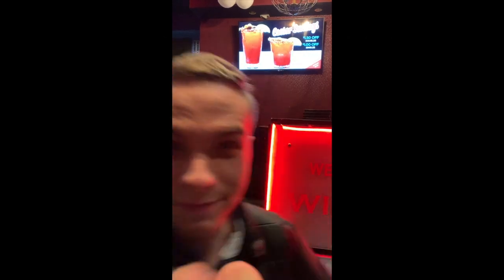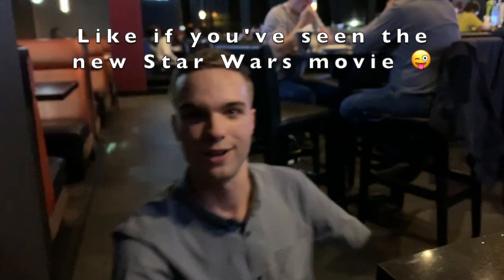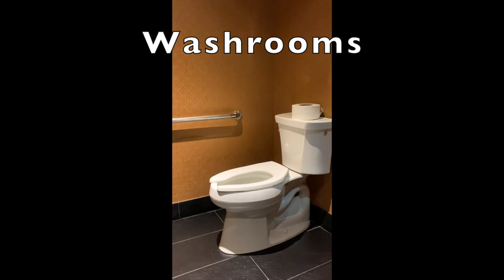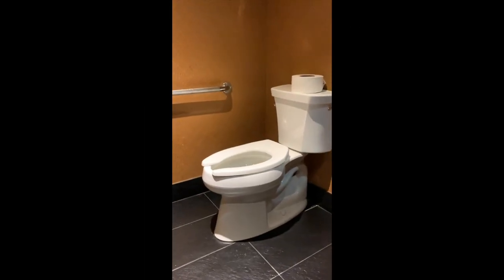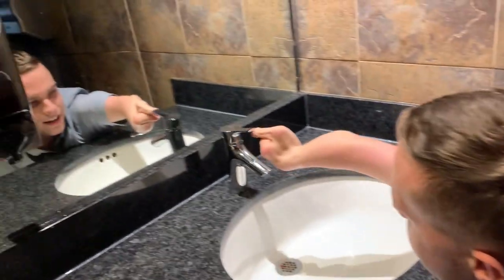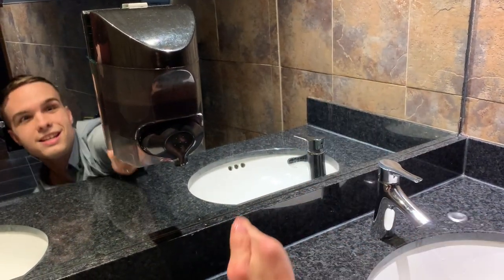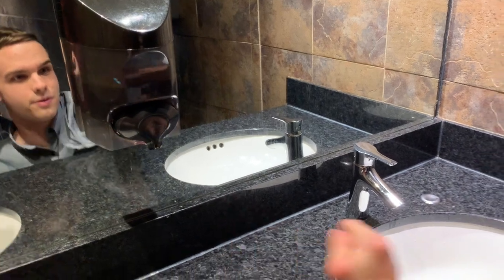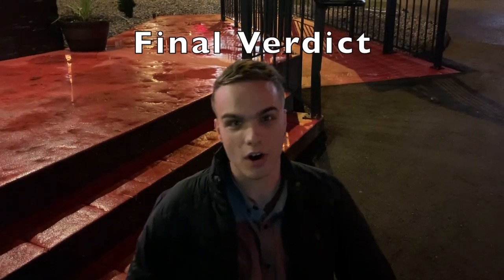WORST SOAP DISPENSER EVER!!! (Accessibility Audit #3)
I critique a local restaurant on accessibility for amputees and people of shorter stature.